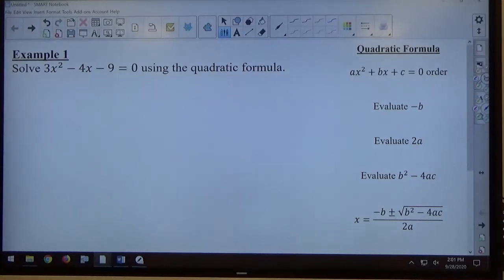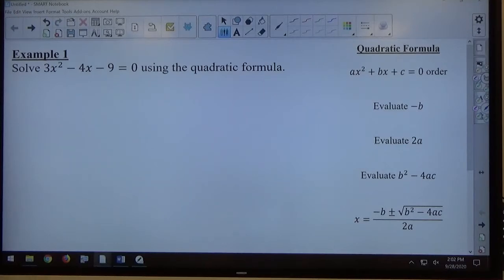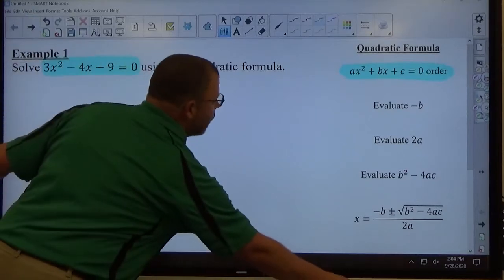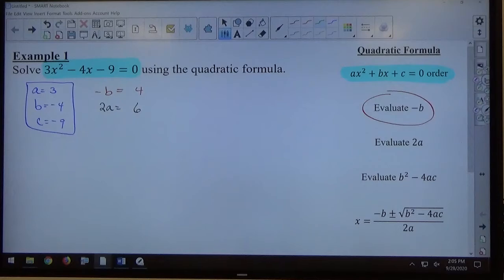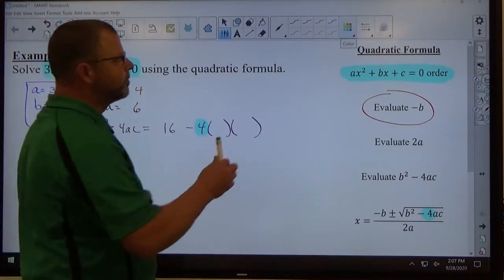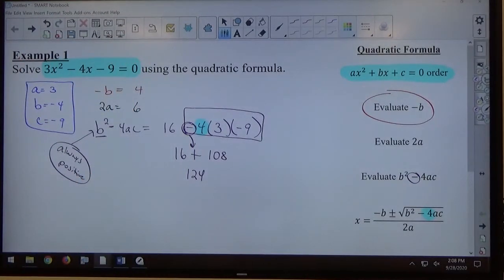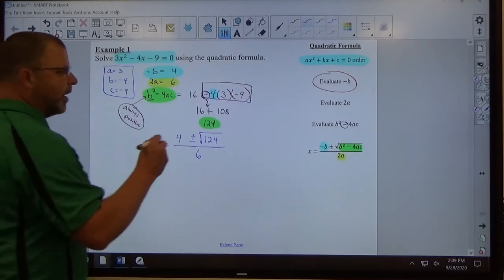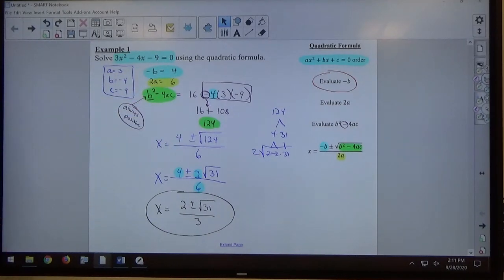Chapter 2-6 Example 1